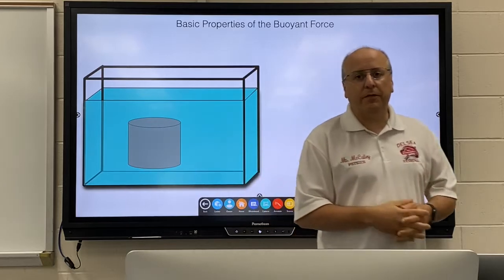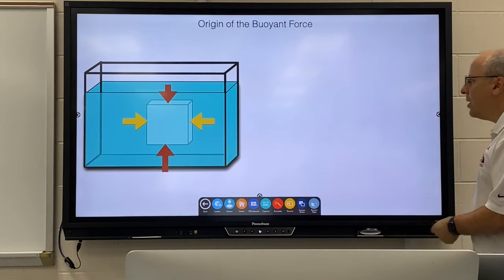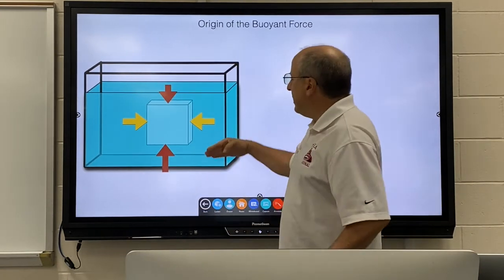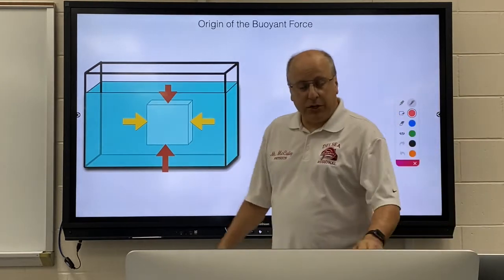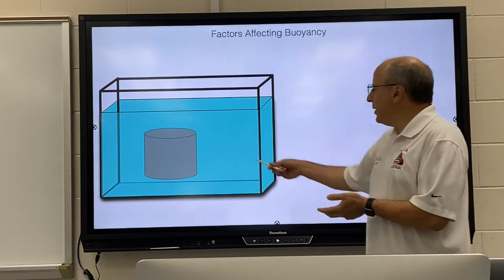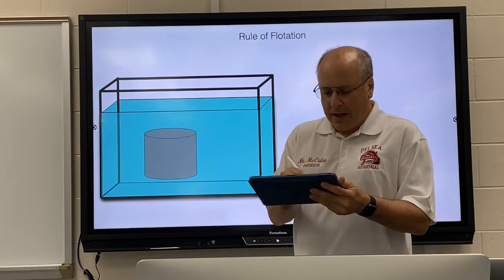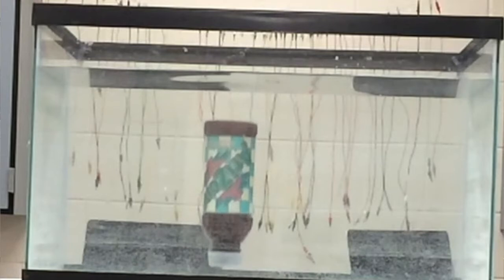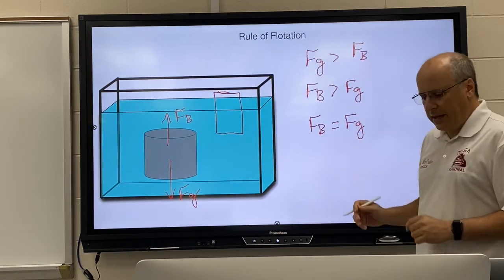Force Buoyancy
Notes for the lesson on Force Buoyancy.